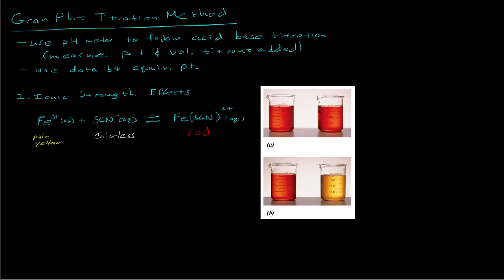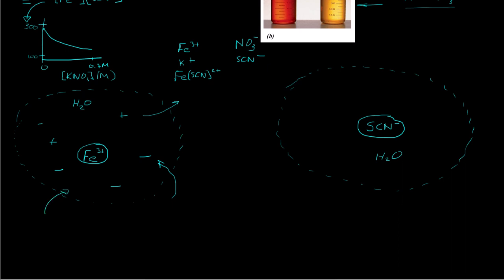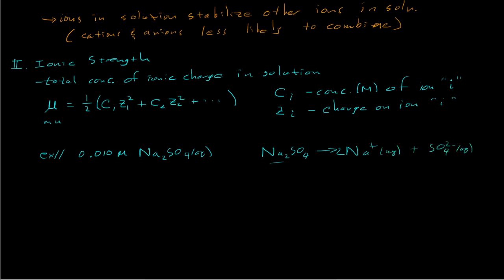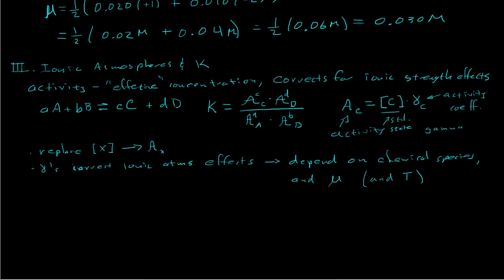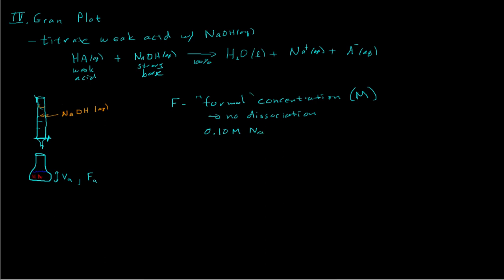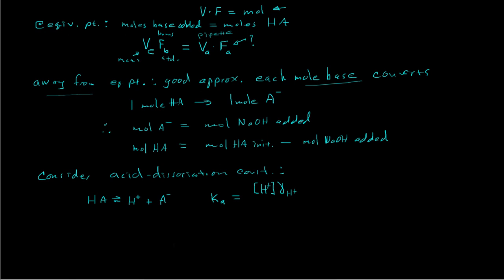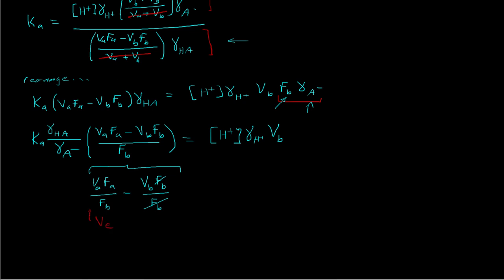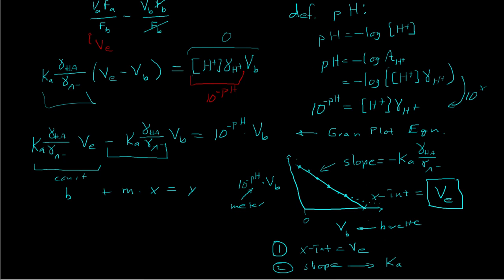Gran Plot Method for Acid-Base Titration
A description of the equations behind the Gran plot acid-base titration method